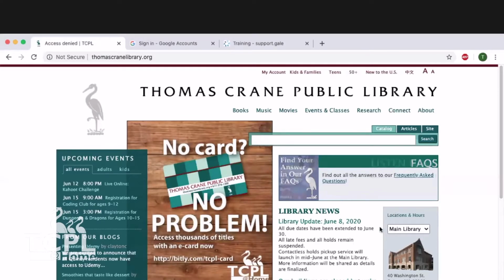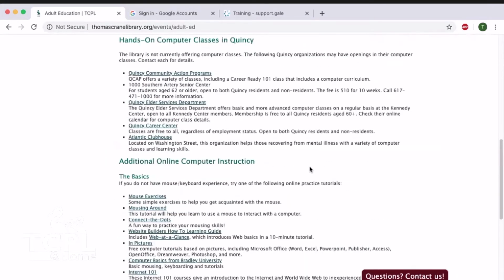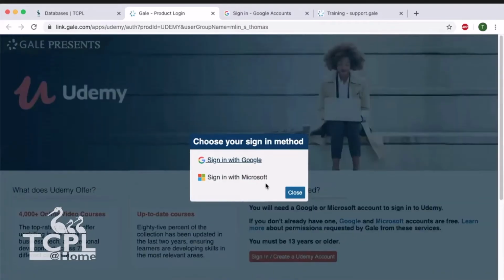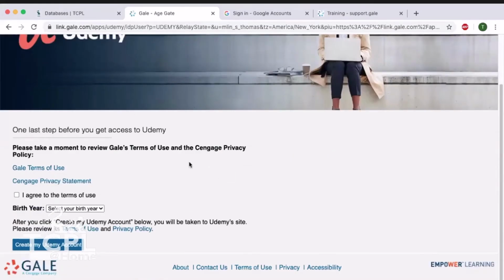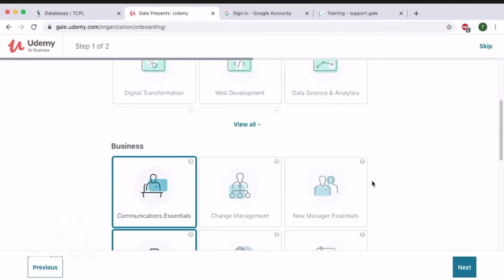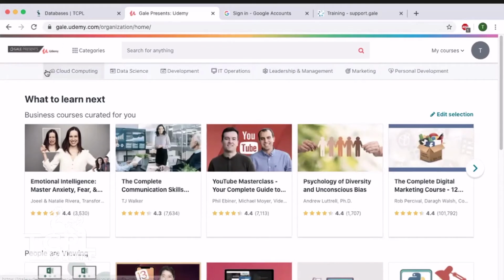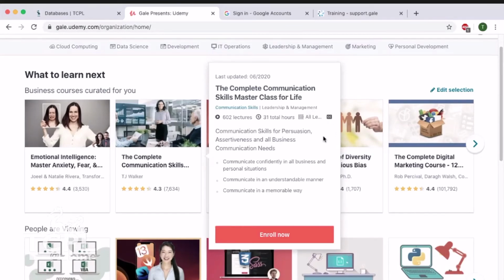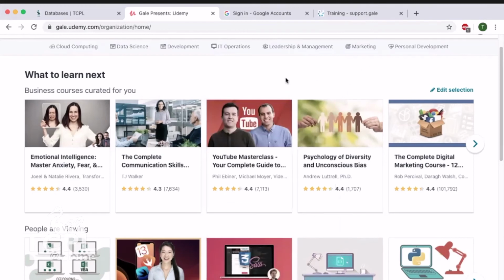TCPL @Home Online Services: Udemy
Thomas Crane Public Library librarians provide a tutorial on the online service Udemy